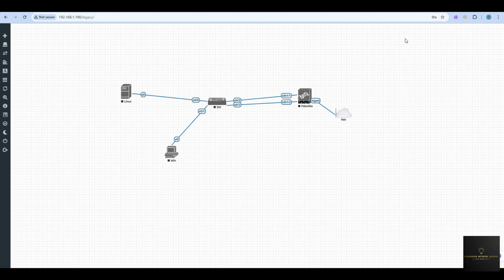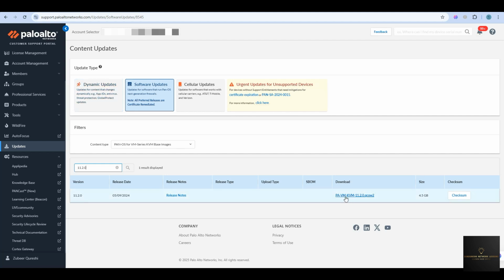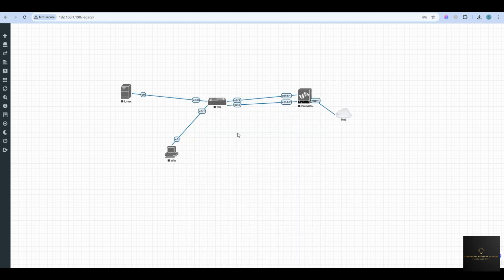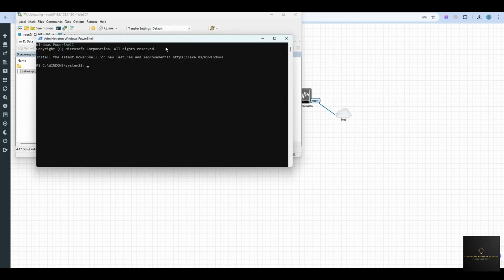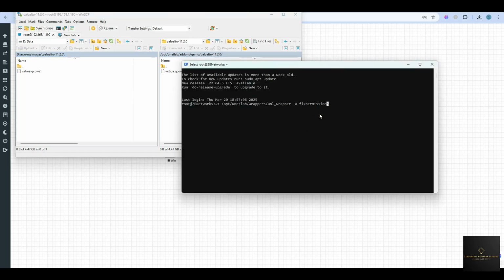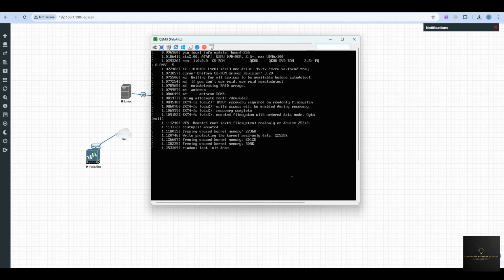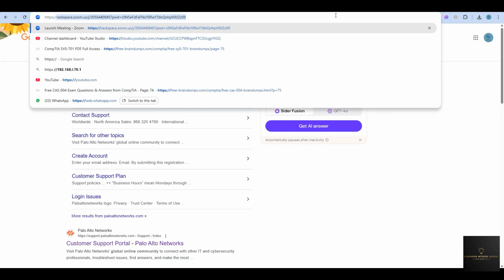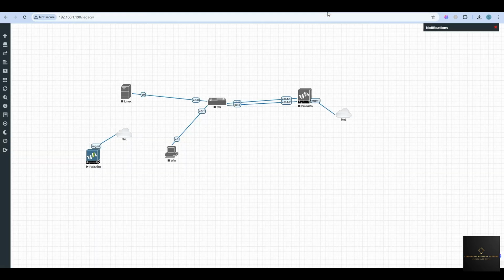EVE-NG Tutorial: Download & Add Palo Alto 11 Image in Eve ng!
In this video, I’ll take you through the complete process of downloading and adding the Palo Alto 11 image to your EVE-NG environment. Whether you're a beginner or an experienced network professional, this tutorial will provide you with step-by-step instructions to seamlessly integrate Palo Alto’s advanced firewall capabilities into your virtual lab.

What You'll Learn:

How to find and download the Palo Alto 11 image
Step-by-step guide on uploading and configuring the image in EVE-NG
Tips and troubleshooting for common issues during setup
How to verify the installation and start using Palo Alto 11 in your simulations

Who This Video Is For:

Network engineers, cybersecurity professionals, and anyone interested in gaining hands-on experience with Palo Alto firewalls using EVE-NG.

Let’s dive in and get your Palo Alto 11 setup ready in EVE-NG!